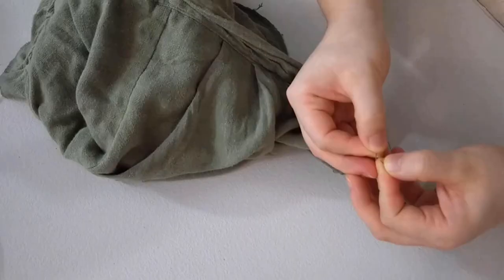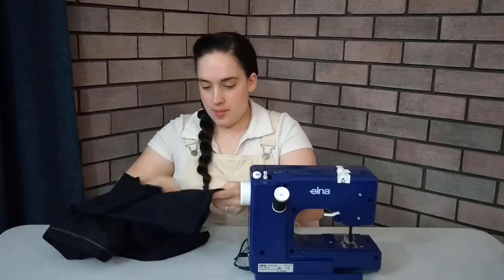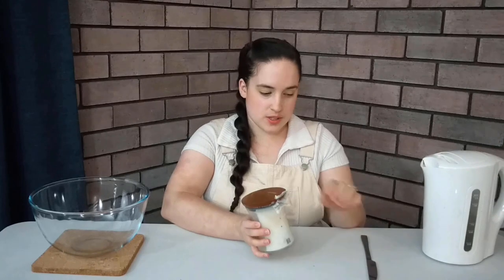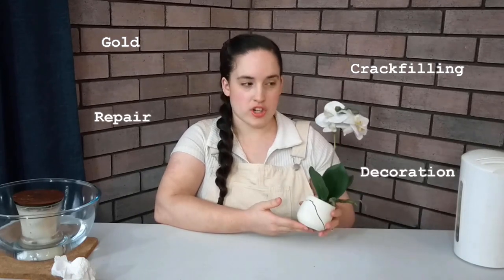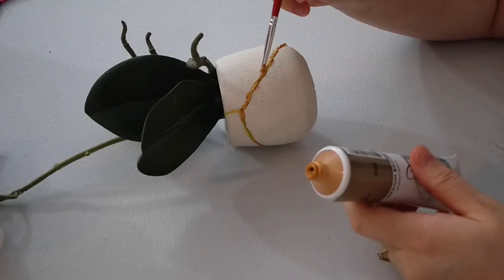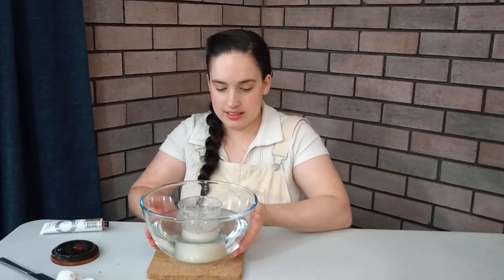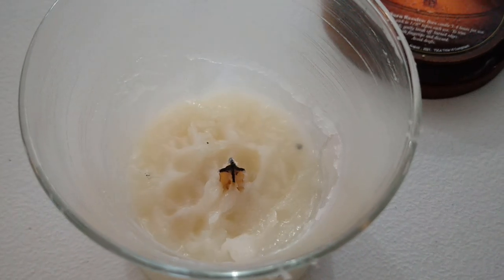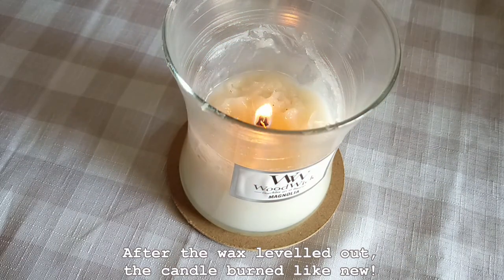Fixing Some Things: mending clothes, resetting a candle & DIY kintsugi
Welcome to the first video filmed in my new studio corner! There were a couple technical difficulties along the way, but I’m learning with each trial-and-error. In today’s video, I tackled some fixing projects I’ve been putting off. So, I decided to smash them out in one go and film the process. In the midst of a climate crisis, it’s even more important for us to prioritise repairing broken things rather than disposing of them. Every little step towards being more sustainable makes a difference. I hope you enjoy fixing things with me today!

What’s something you’ve mended to extend its usage?

Michaela x

CHAPTERS:
00:00 Introduction
01:44 Reattaching a Button
02:49 Hemming Trousers
04:44 Candle Resetting (start)
06:45 DIY Kintsugi
10:10 Candle Resetting (continued)
11:46 Conclusion
14:57 Deleted Scenes

SOCIALS:
@m.d.ironwood (UPDATED)

FILMED WITH:
Oppo R15 Pro
Scarlett 2i2 Studio